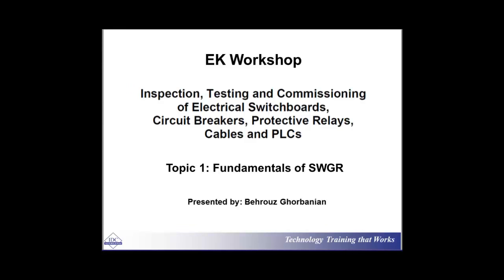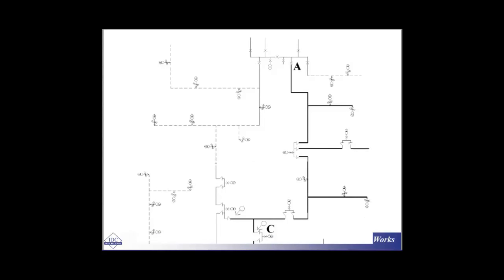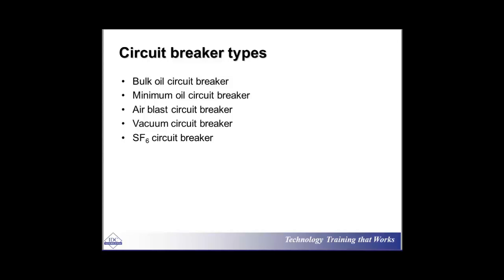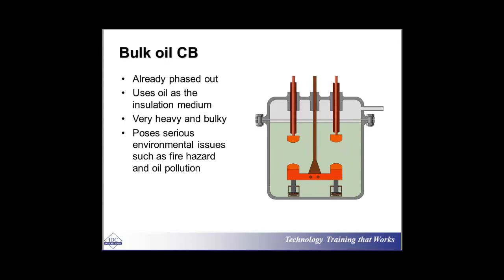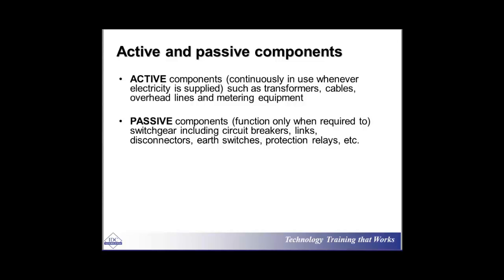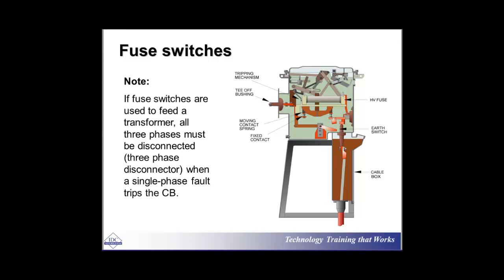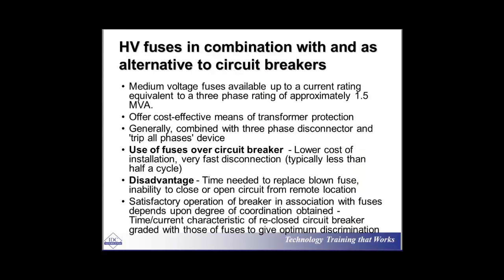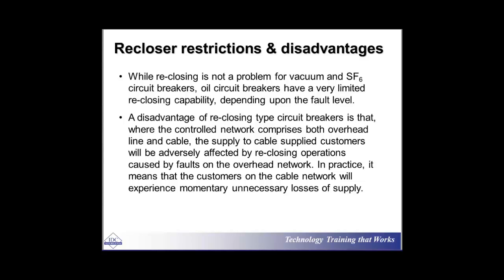EK1FSG1 Fundamentals of Switchgear 1509